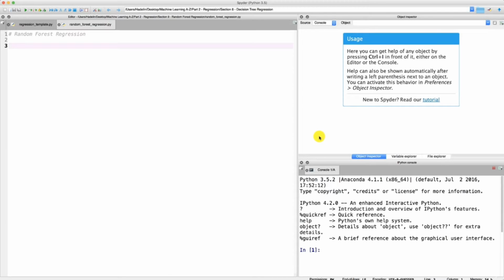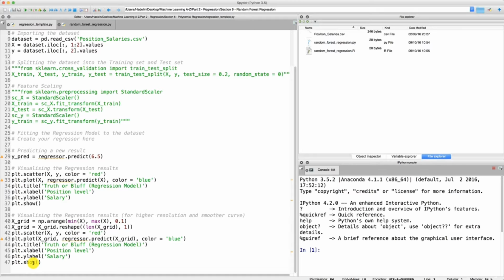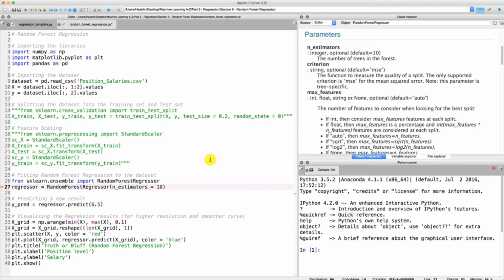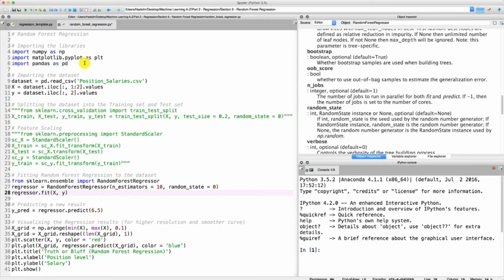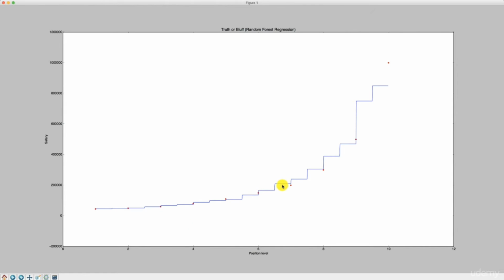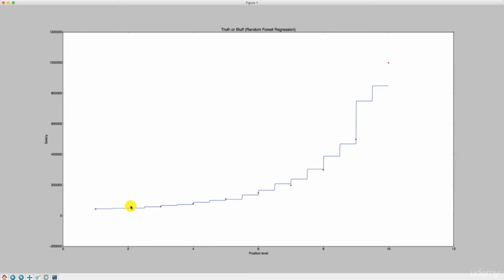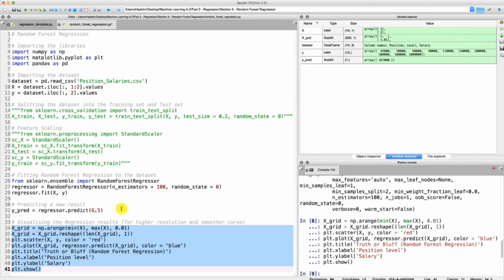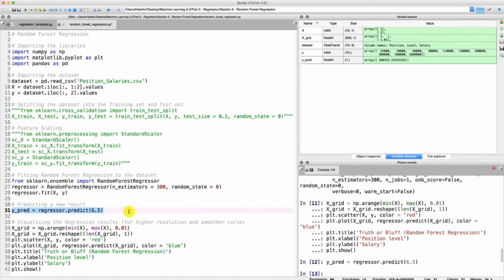random forest regression in python video 65 machine learning